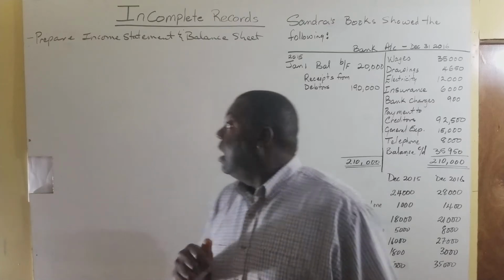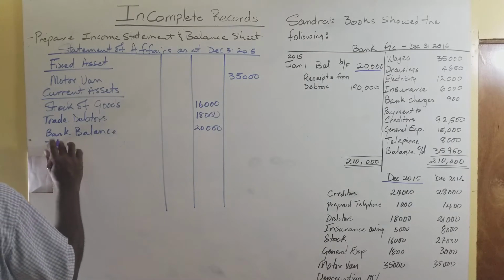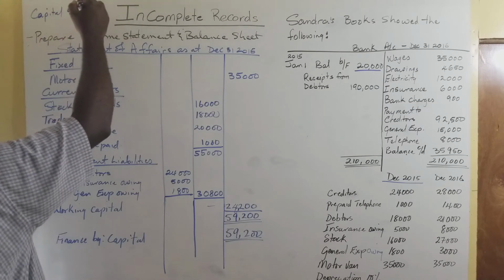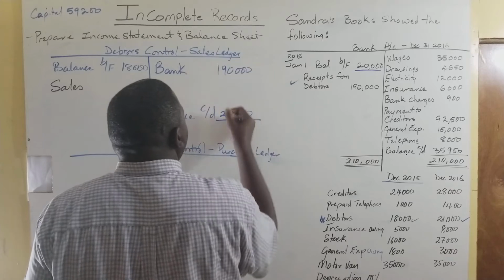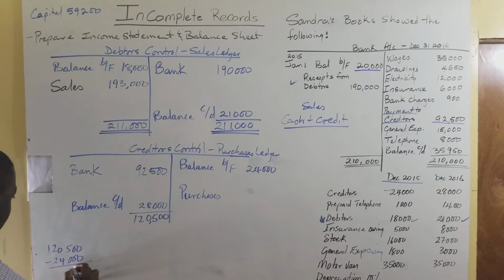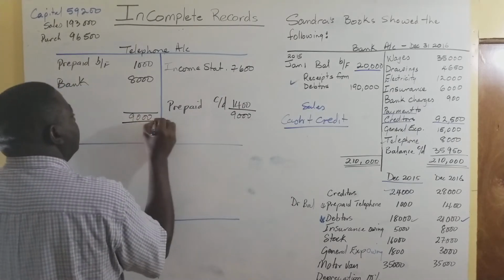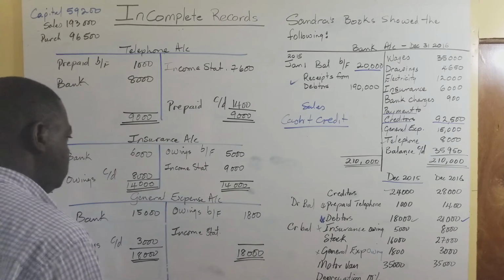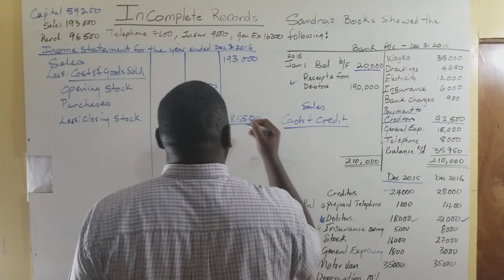How to Create Final Accounts from Single Entry Records- part 3 #26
This lesson addressed a fully structured exercise that  applied all the steps in preparing the Income Statement and Balance Sheet from Single Entry and Incomplete Records.